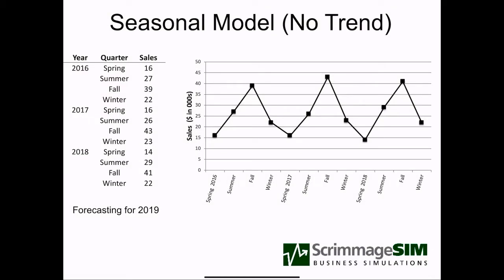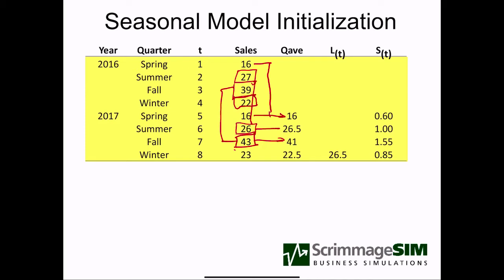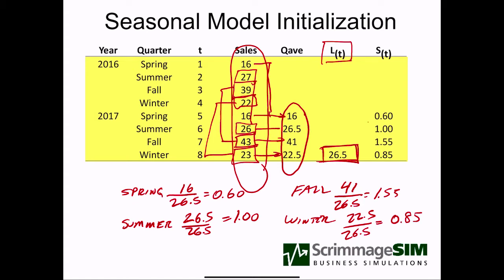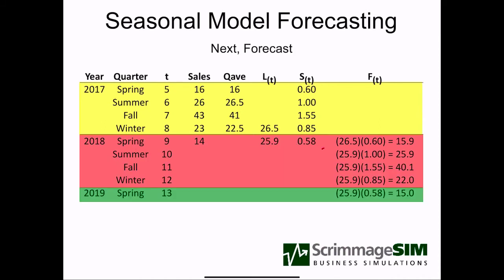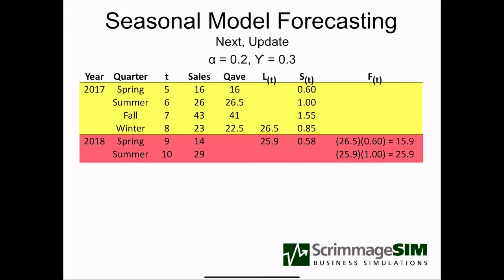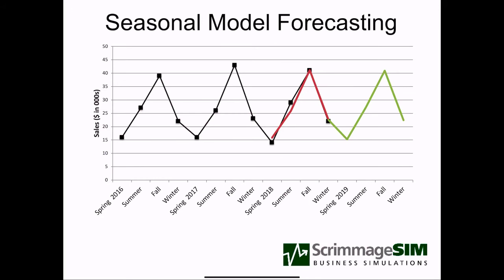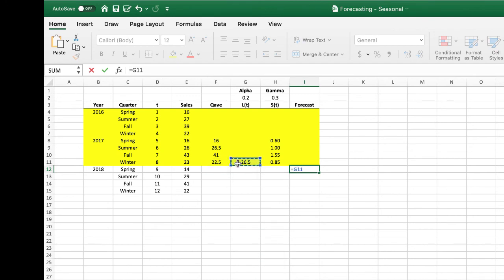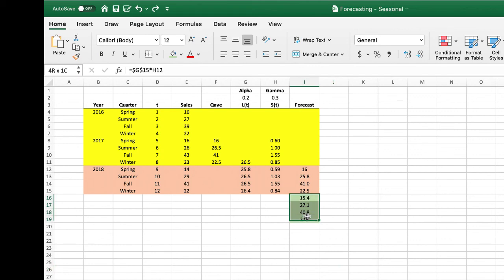Forecast - Seasonal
Forecasting for seasonal goods and services.